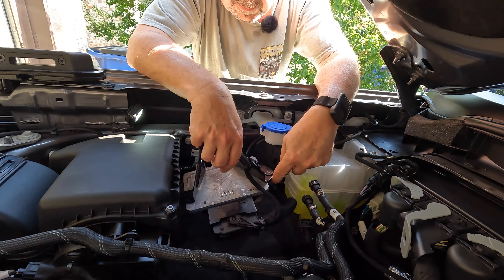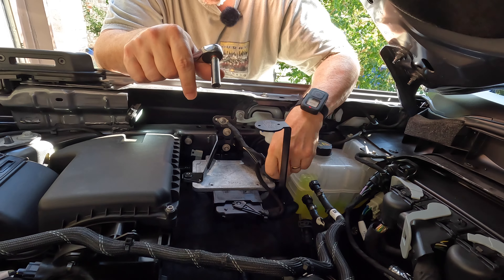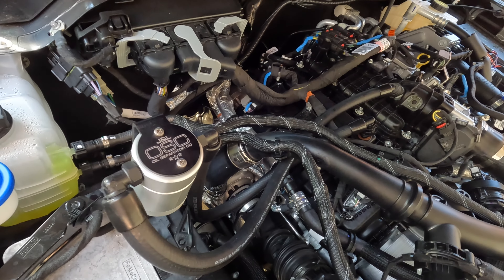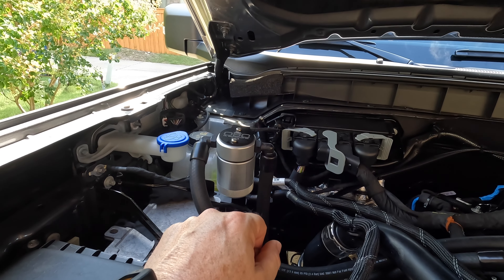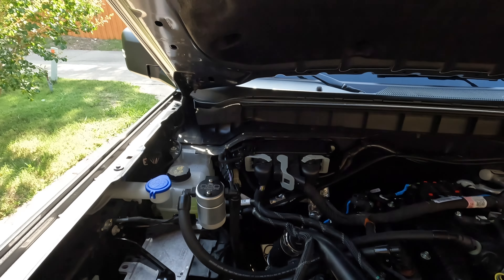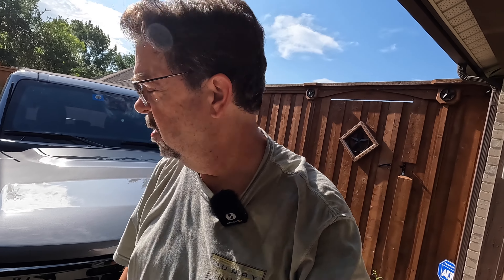INSTALL - J&L Oil Separator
Today I install a J&L Oil Separator on our new 2023 Ford Bronco Wildtrak.
An easy install that will help your engine and the environment !!

2023 Ford Bronco Wildtrak
Soft Top Roof
Sasquatch Package
Upgrades:
     Rear Roof Struts
     D Pillar Protectors (Soft Top will scratch the paint)
     Weathertech Floor Mats front & rear
     Shorty Antenna
     Hood Struts
     3M  Paint Protection Strip (front of hood to prevent rock chips)
     Seven Sparta 4 pack Corded Grab Handles.
     GoPro Mount for front trail sight.
     Tempered Glass Protector for the 12 Inch info screen.